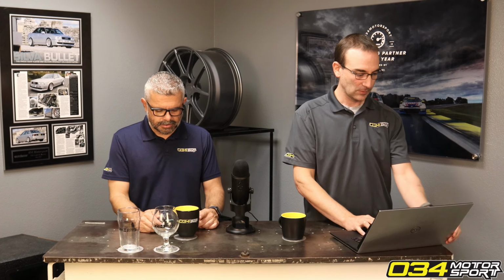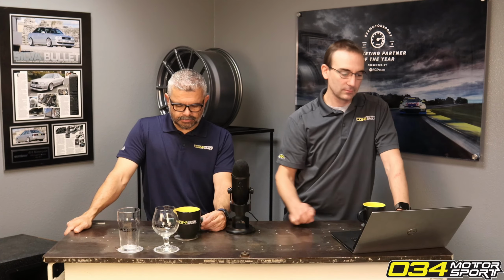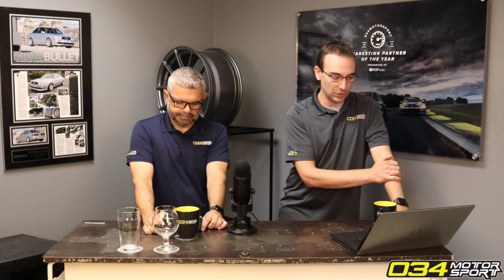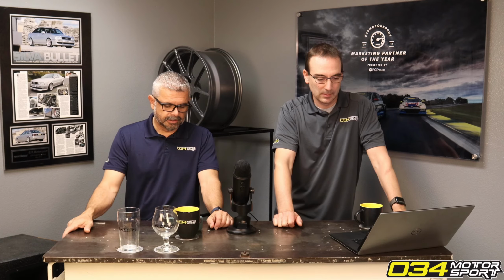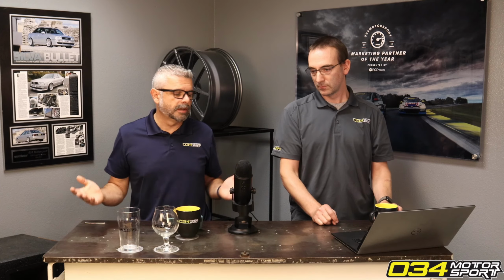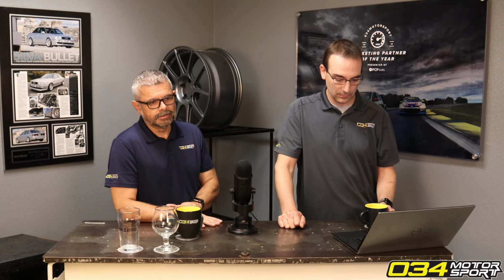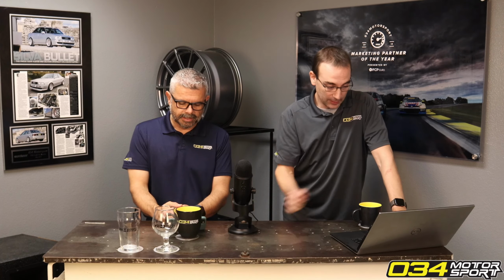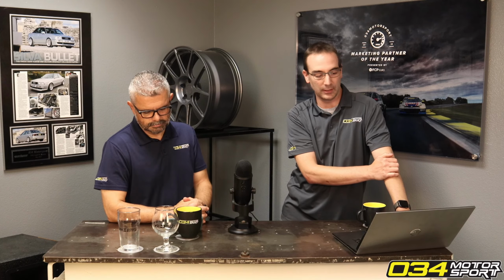Live Q&A, Round 67!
Join us for our weekly Q&A, any and all questions welcome!

Chapters:
0:00 Introduction
1:50 Any experience with ceramic coating dump pipes for heat reduction under the engine bay?
3:36 Will you make an adjustable ethanol file for long cross-country road trips?
4:20  I feel like the Launch Control B9 Stage 1 E85 is less aggressive than Stage 1 93, and my 60ft times are worse. Will you be releasing any updates?
5:13 Advanced Launch Control for B8 SQ5?
5:30 Calibrations for B9 A4?
6:47 I have long pipe headers, cat delete on my S5 B8.5. Do I have to put the pre and post O2 sensors, or would the post O2 sensors be disabled if I get the 034 tune? It’s going to be a track car. I have Mertop long pipe headers and don’t have enough space for rear O2’s.
8:19 What’re the specs on your 21” SQ5 wheels? Color options? When will they be available?
9:40 Progress on Dynamic+ Springs for B9 SQ5, and expected amount of lowering?
10:13 Does your B8.5 S4 TCU tune remove the auto upshift at redline when in manual mode? Can it?
10:36 Do you guys offer a trade-in program for tunes? JB4 or otherwise when going to your platform?
11:36 How has the TTE/PureTurbo testing been going on the B9 3.0T?
12:25 Would you be willing to do a pre-sale on flow-formed wheels for ZTF’s during Black Friday?
13:06 Will we offer non-crackle map options for tunes?
13:55 Will you be releasing hardware for E85 support on EA839 hybrid turbos?
14:27 Will Advanced Launch Control for B9 3.0T be similar or identical to the B8 3.0T? ZF8 or DSG? Obnoxious with chance of flames? Will there be Rolling Anti-Lag? Can you change RPM on a torque converter?
16:20 For this ignition cut tune on B9, will you be offering a Stage 2 file for vehicles with a High-Flow Cat vs. Catless?
16:51 B9.5 3.0T tuning ETA?
17:32 ETA on 2020 RS3 and newer ECUs?
18:39 Is it normal for a catted downpipe to smell?
19:37 Do you offer any kind of tuning warranty like APR+?
26:41 Thoughts on having a page on your site that lists ETAs of all your upcoming products so we can all have a place to check instead of asking every week?
28:49 Does the increased clamping force with the TCU update shorten the life of the DSG?
31:50 4.0T mounts ETA?
32:24 How would you recommend a new aftermarket creator launch a new performance product considering the established brands are quickly replicating innovations of others? Are patents required?
38:11 Can you please confirm that unplugging the exhaust valves on your B9 S4 tune does not affect anything?
39:38 There’s been a string of failures for the GESI High-Flow cat on the B8/8.5 and now B9 3.0T as of this morning. Do you agree that moving the cats under the car is the best solution for this issue?
43:24 Can you tune in benefits from a killer chiller system on a 3.0T B8.5 S5?
44:26 ETA on CARB certification for Stage 1? Will there be crackles on Stage 1 CARB?
45:38 Do 3.0TFSI tunes take into account countries that are below sea level? I heard some people have trouble with overboost.
46:44 Can you modify dynamic mode to keep flaps open all the time on B9?
47:26 For 3.0T B9, can you clarify the Stage 2 compatibility with high-flow cat downpipes? Can you clarify if your software is safe with high-flow cats, specifically 400 cell?
49:01 What’s the difference between test pipes and high-flow cats or catless?
50:28 On the B8.5 platform, what exactly do the different drive modes do on the factory drive select system?
51:46 Any plan to offer a separated enhanced crackle vs. stock crackle tune?
55:17 New 034Motorsport Beer Glasses!
56:53 Is there currently a way, or in the future, to quickly de-rate my ECU for another driver? Think wife, adult kid, etc.
57:53 For customers in countries without readily available E85 (UK/Europe), do you have methanol injection-supported software for Stage 2 for the 3.0T B8 and B9?